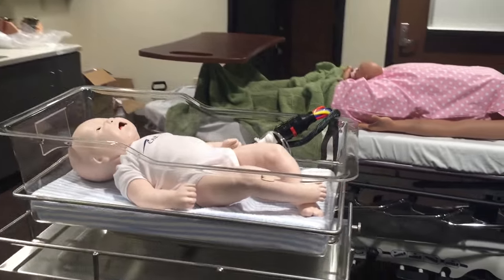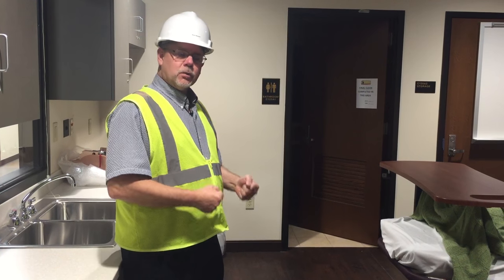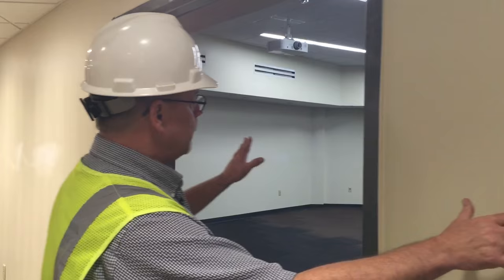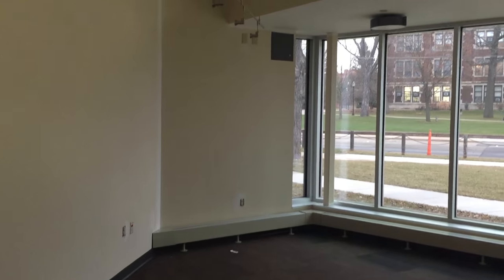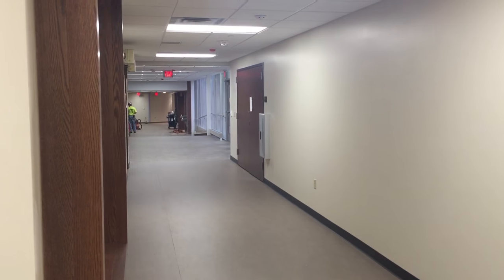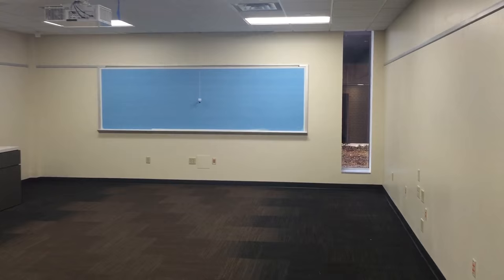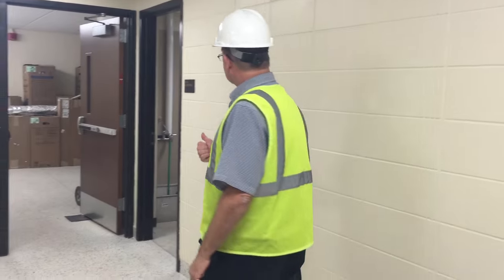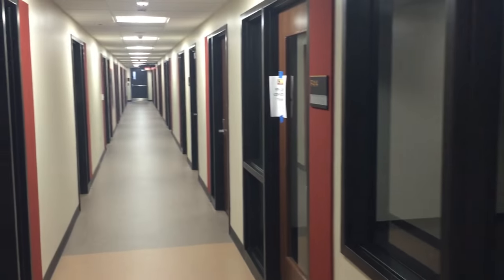UW Oshkosh’s renovated Clow reopens to students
The University of Wisconsin Oshkosh’s most updated academic building—Clow Social Science Center—reopened  its doors to students this week.

The building, which underwent a complete renovation, will offer students in the College of Nursing and College of Letters and Science at UW Oshkosh state of the art, innovative areas to learn.